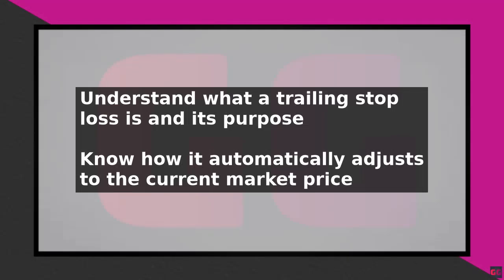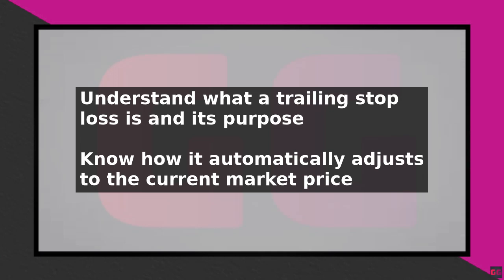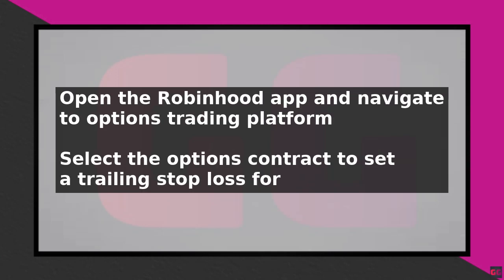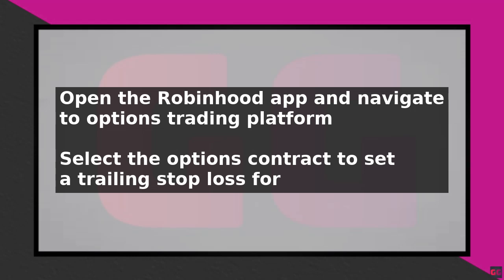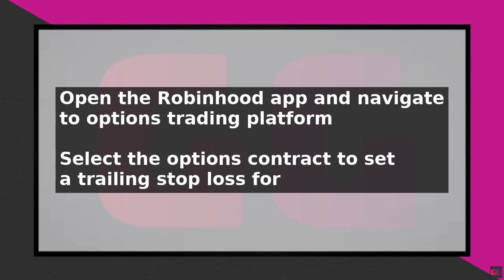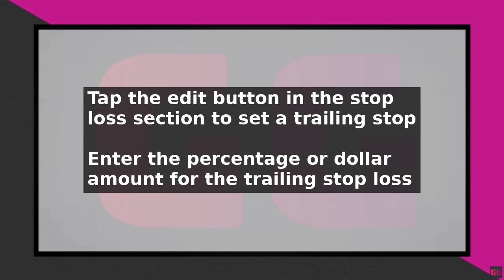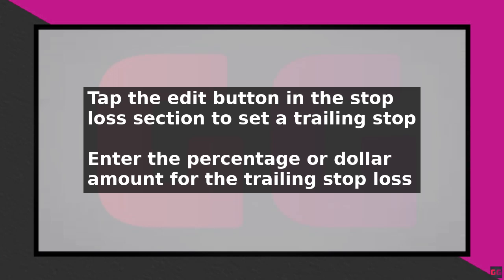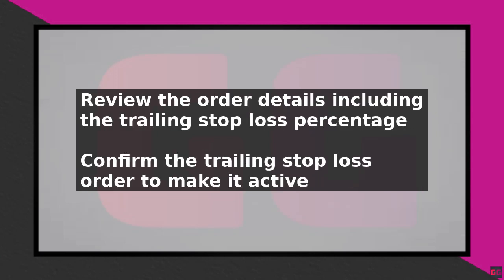How To Set Trailing Stop Loss On Robinhood Options (2025)